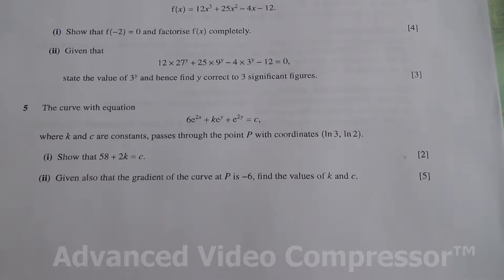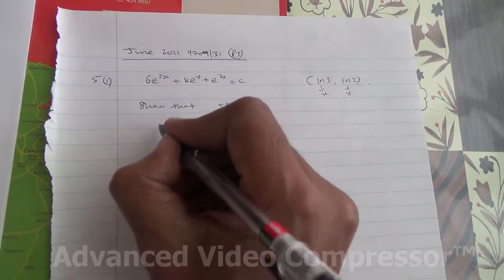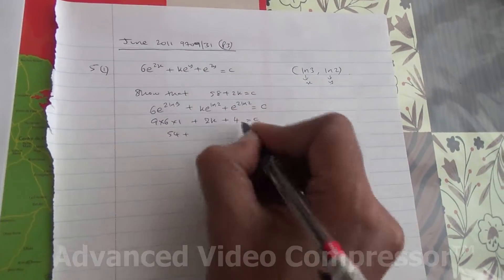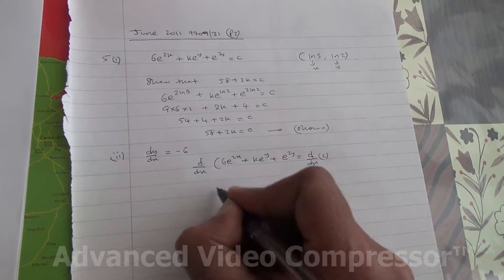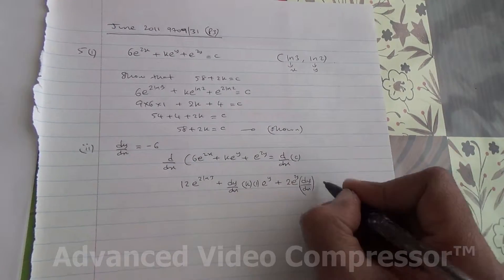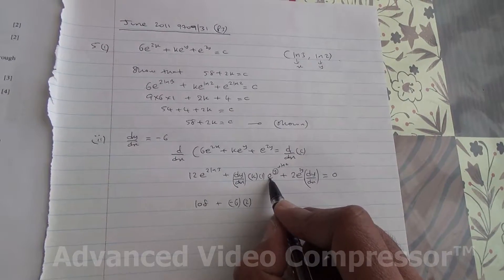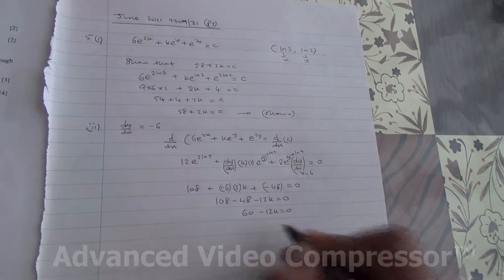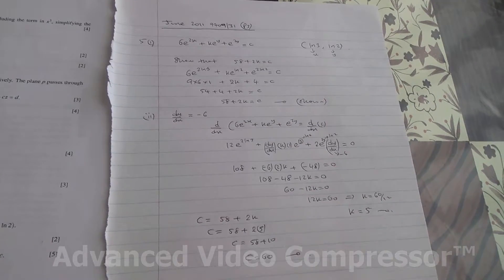HSC A Level Maths June 2011 9709 31 Q5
Differentiation of implicit function involving logarithmic powers